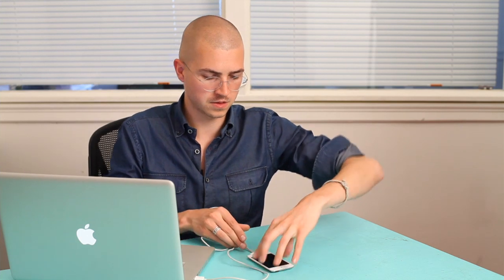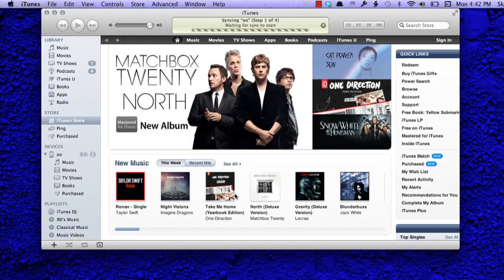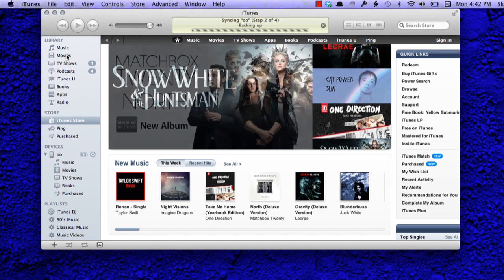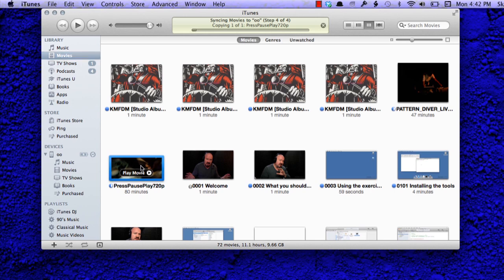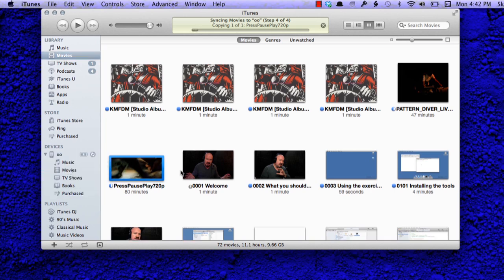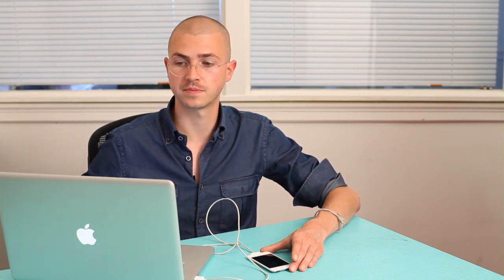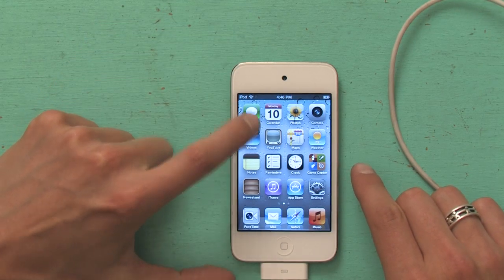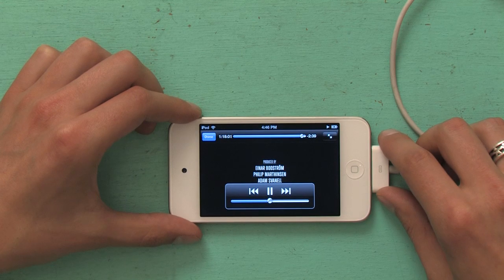How to Put Movies on iPod Touch 4G : Using an iPod Touch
Putting movies onto your new iPod Touch requires the use of Apple's iTunes software. Find out how to put movies on an iPod Touch 4G with help from an electronics professional in this free video clip.

Series Description: Apple's iPod Touch isn't just for music - these powerful devices can also play television shows, movies, games, run applications and even act as your portal to Twitter and other social media networks. Get tips that will allow you to use your iPod Touch better and more efficiently with help from an electronics professional in this free video series.